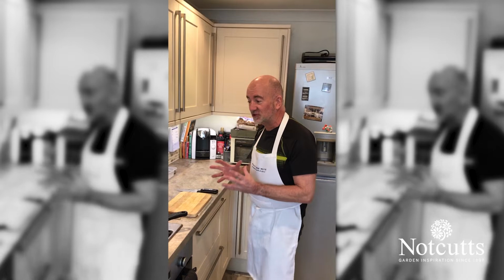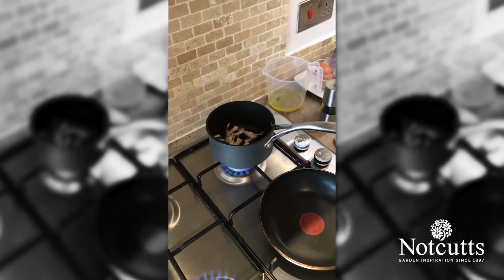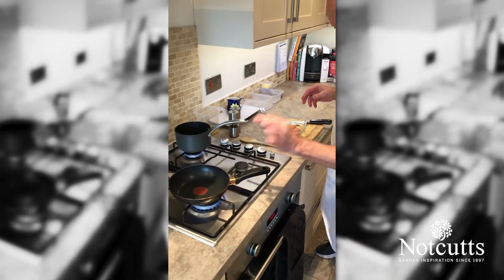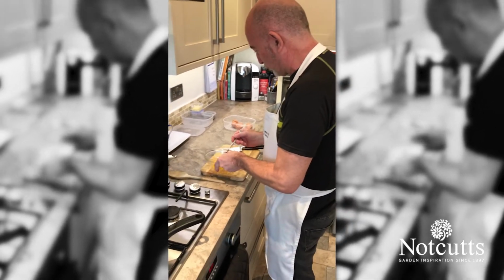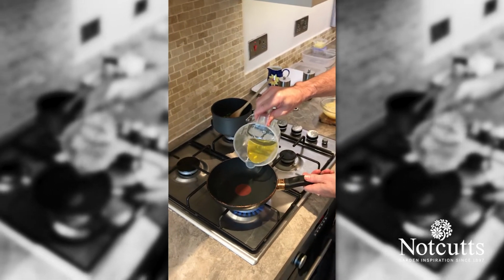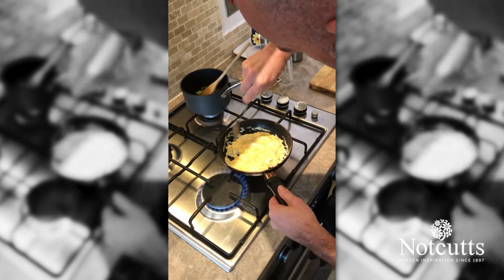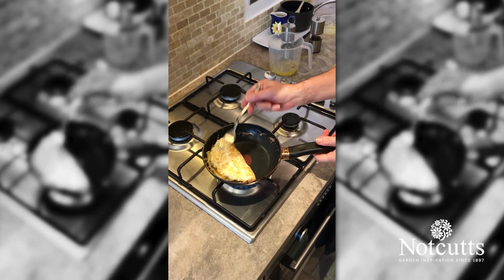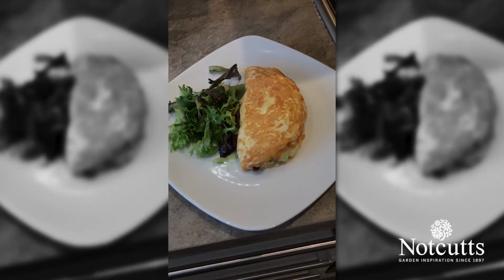Kevin's Kitchen Episode 1: How to make the perfect omelette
Welcome to Kevin’s Kitchen. Hello everyone, Kevin here, for those that don’t know me I am the Food and Beverage Director for Notcutts and I have been in the hospitality industry all my life. I am passionate about food and I’m proud to head up the teams in our restaurants.  While you may not be able to visit Notcutts’ restaurants at the moment, I hope you will enjoy this short video and that it will keep you inspired, and keep you cooking.